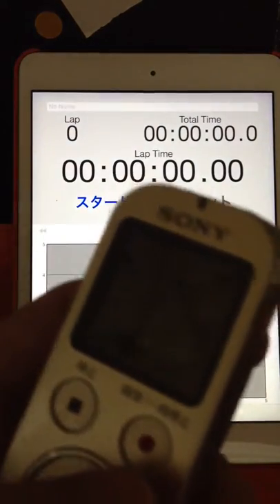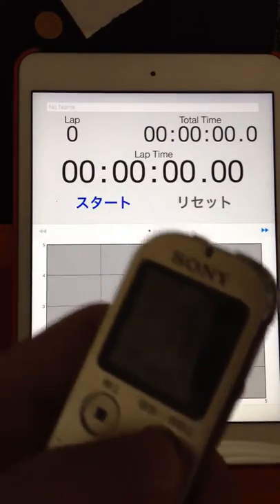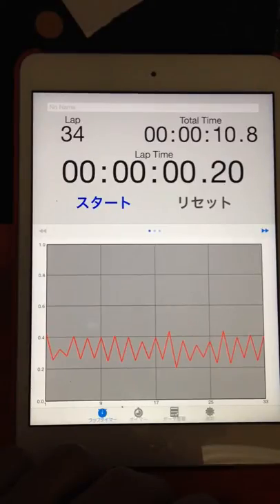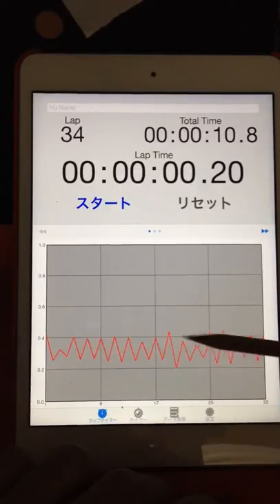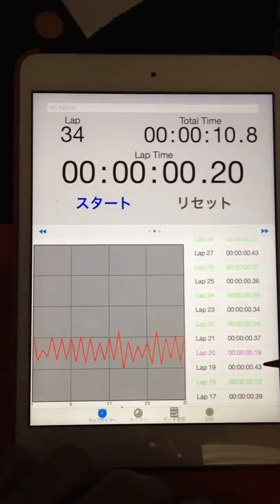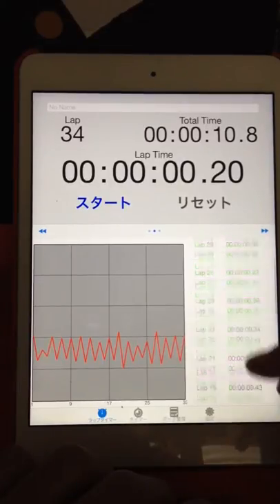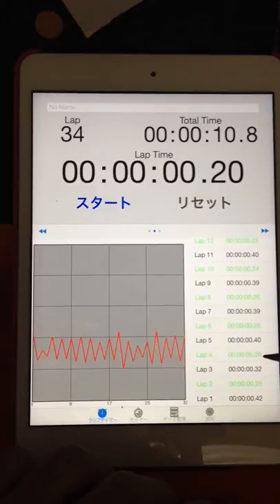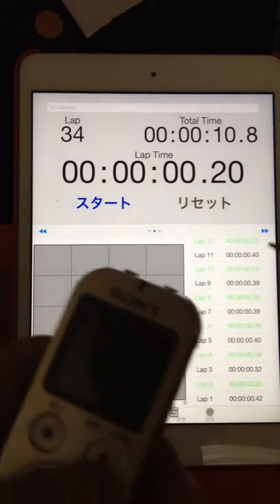2015.06.17 "every morning experiment on timing progression" by Aratori